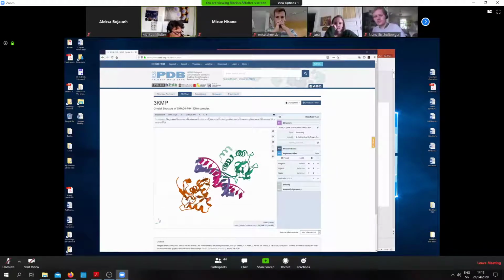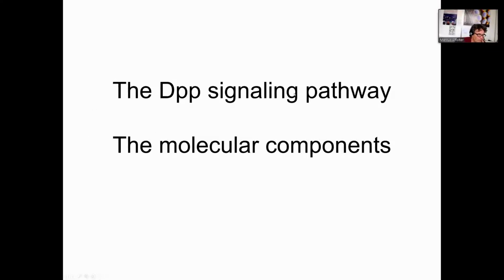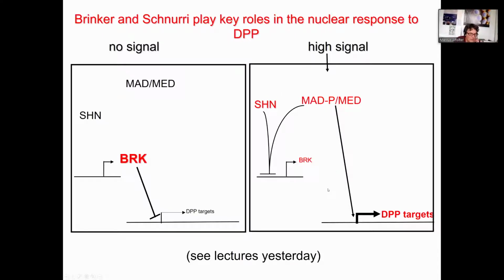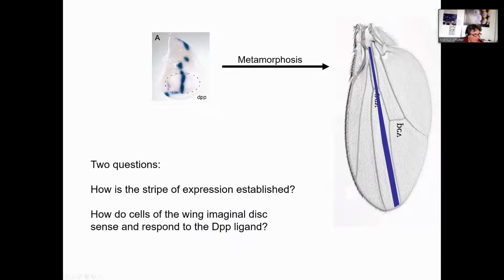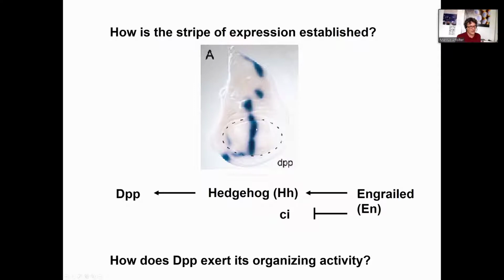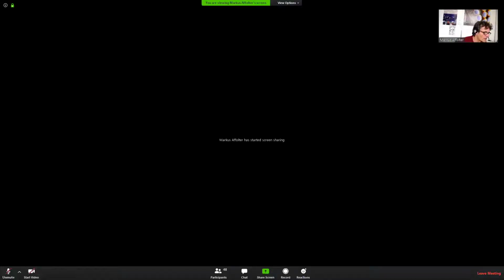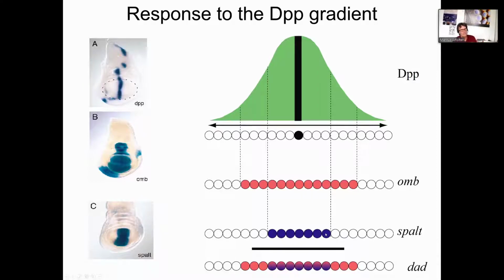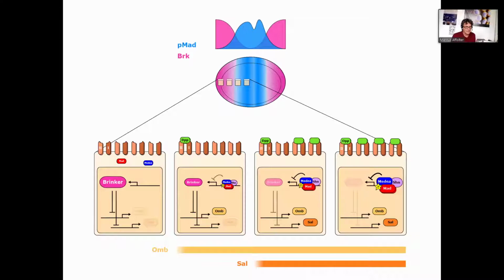daaaamn markus! back at it again with the dpp!